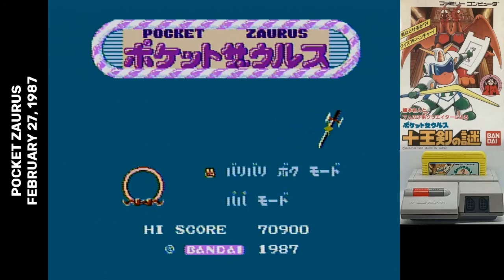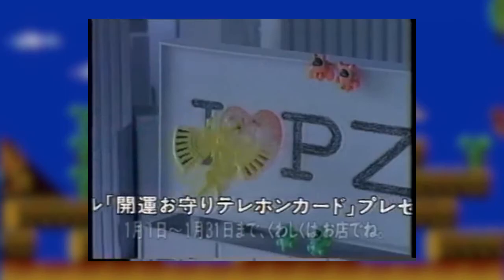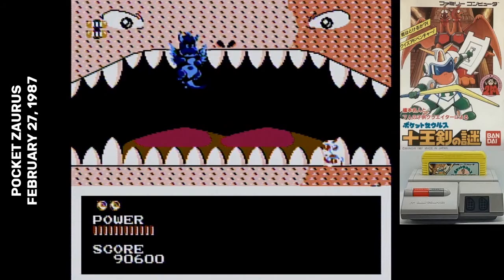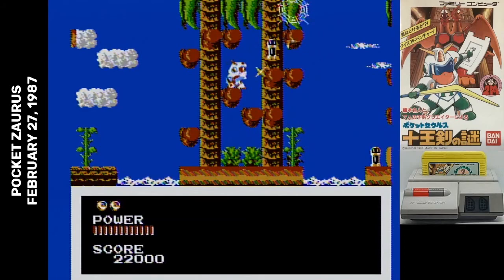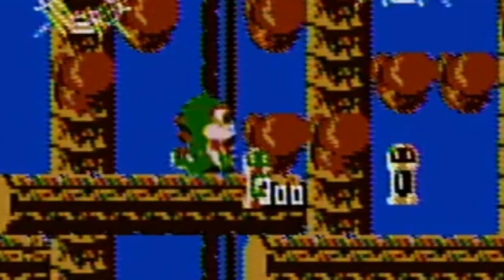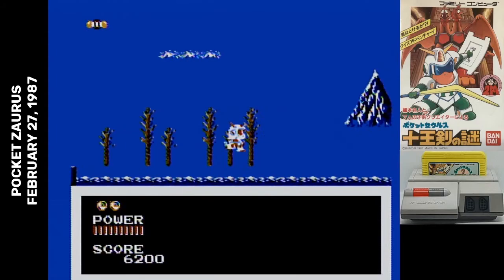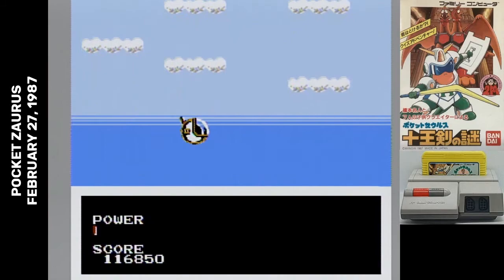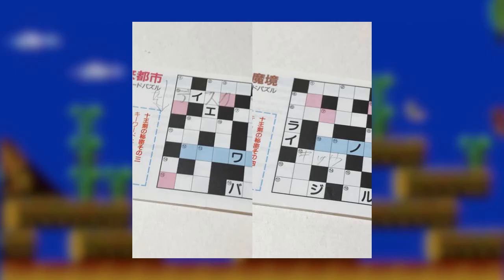Famidaily - Episode 0191 - Pocket Zaurus (ポケットザウルス)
It's a game from Bandai about robots in disguise?  That sounds like trouble brewing.